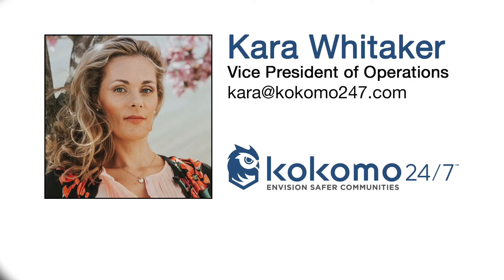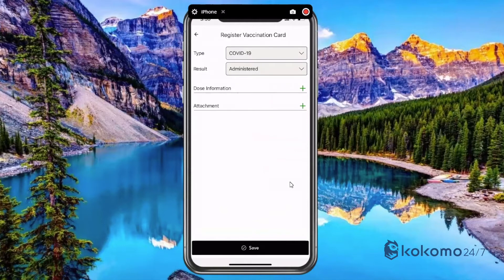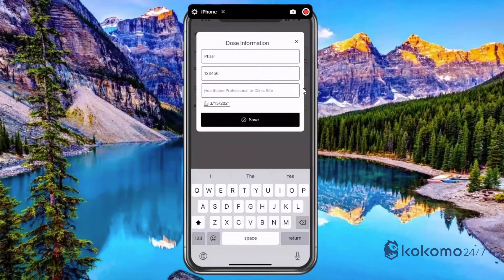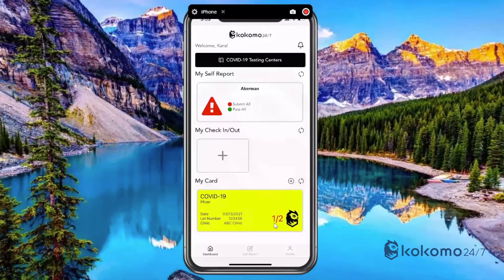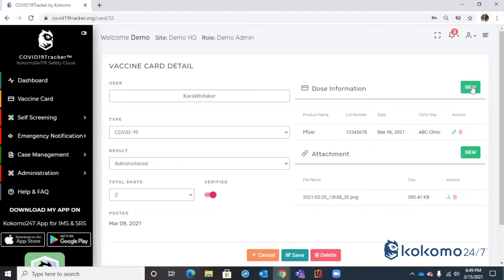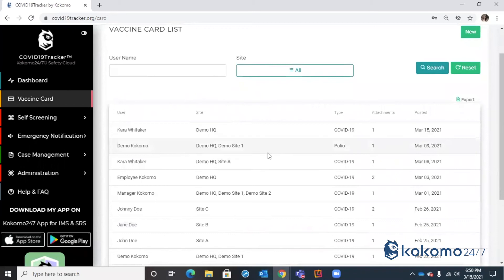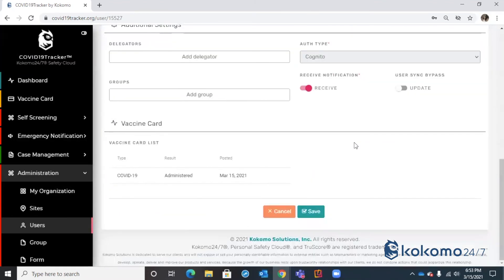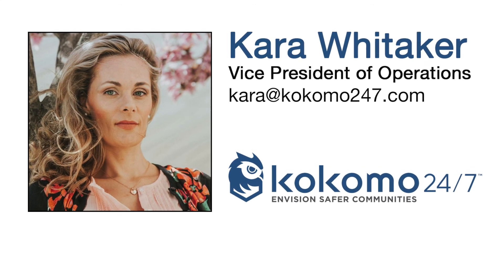Covid19Tracker™ - Vaccine Management Module (Full Overview)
Overview of the Covid19Tracker™ Vaccine Management Module, including the mobile app and web portal.